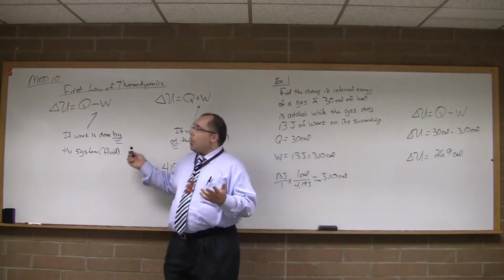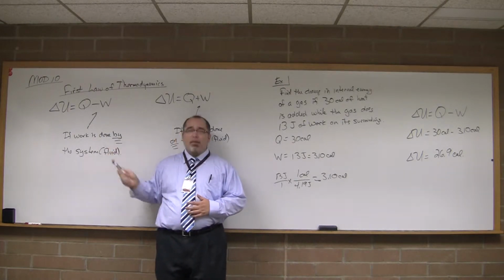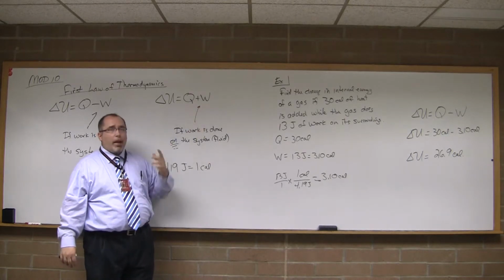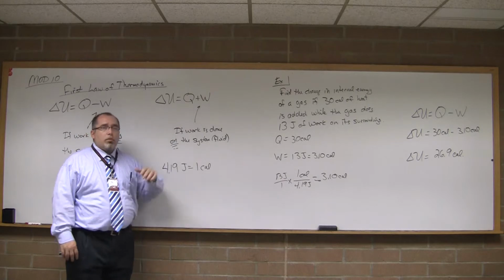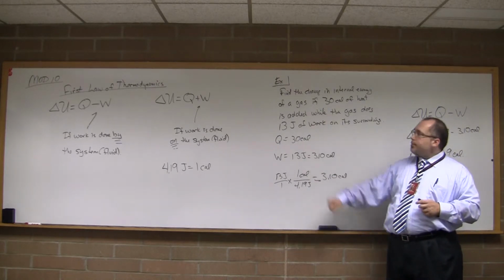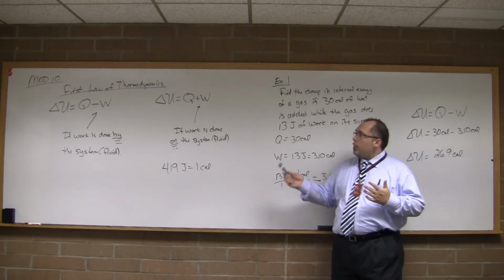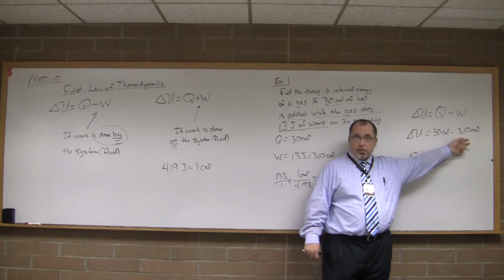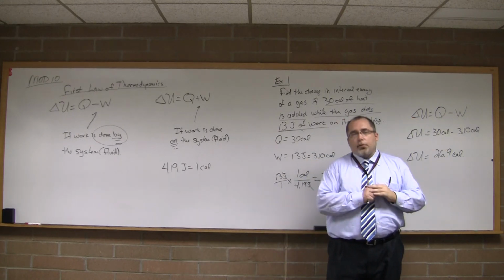First Law of Thermodynamics